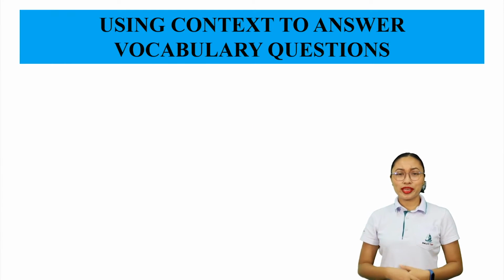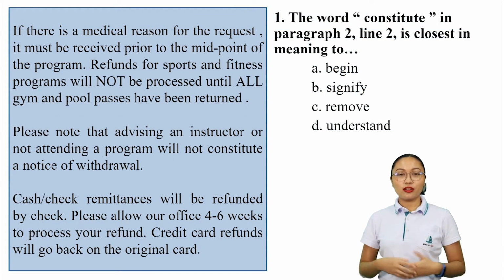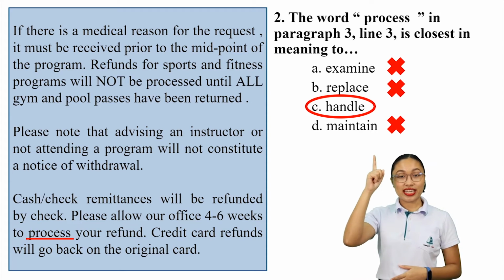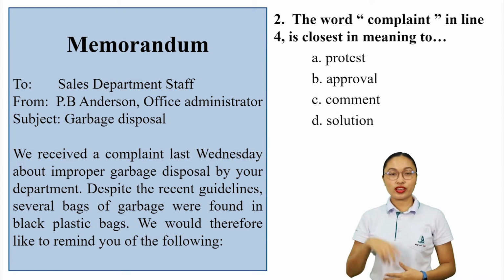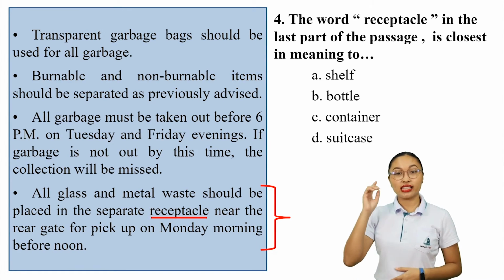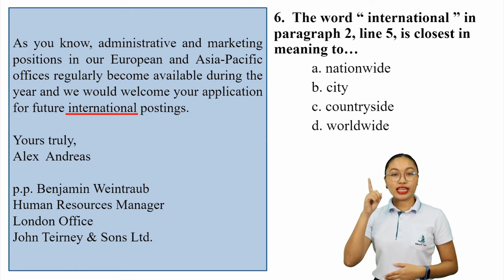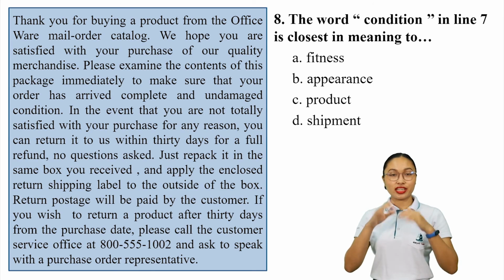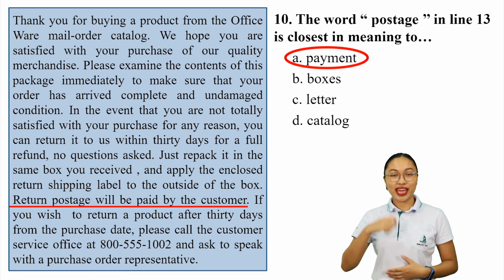Part 7 Using context to answer vocabulary questions